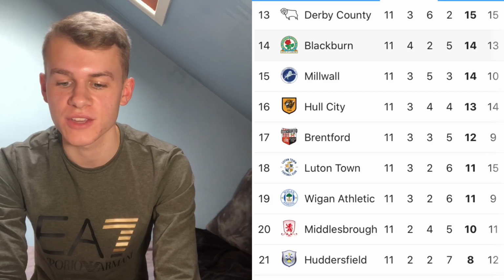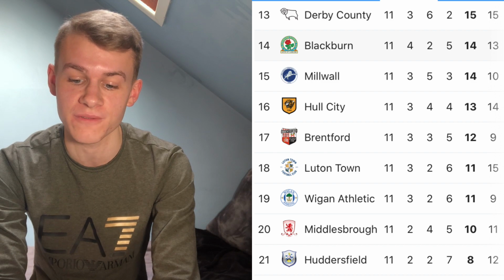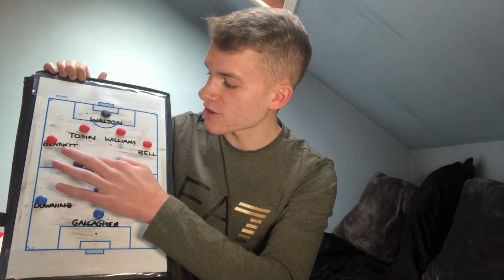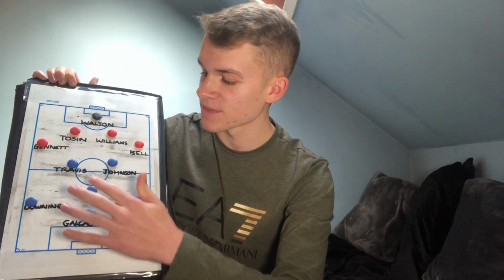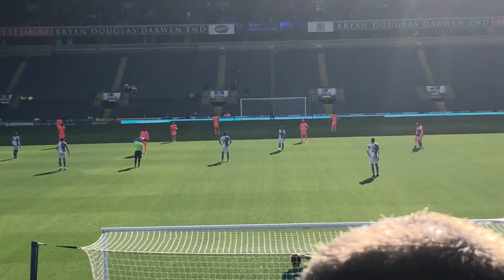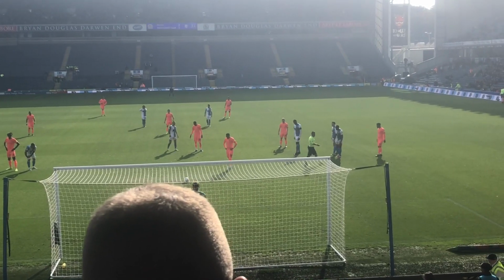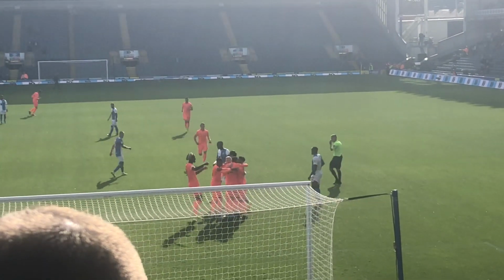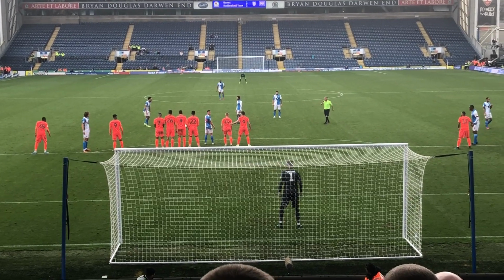ANOTHER FRUSTRATING RESULT!! Blackburn Rovers 2-2 Huddersfield Town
Rovers have to settle with a point at home to Huddersfield Town in a game that got many supporters full of frustration.